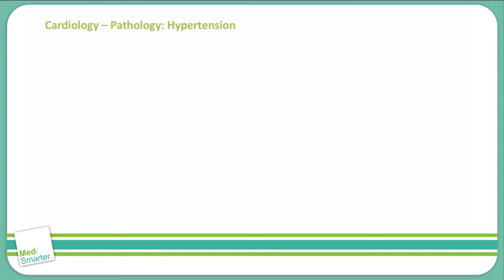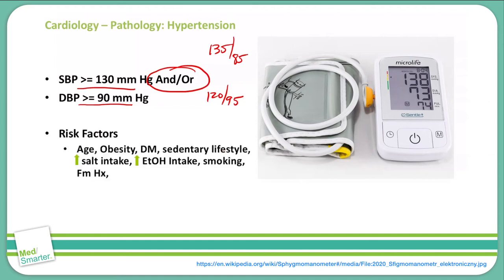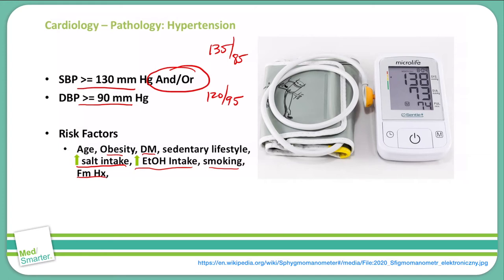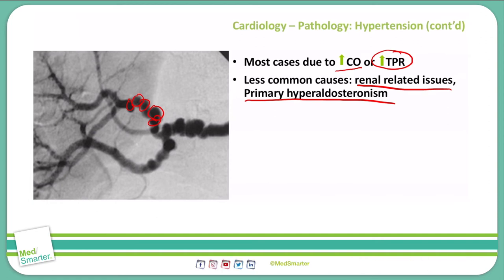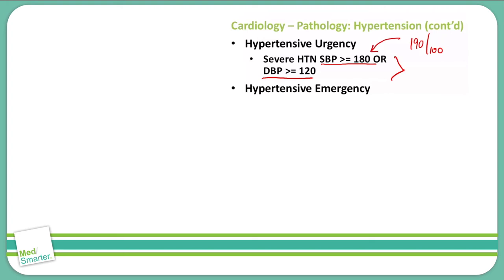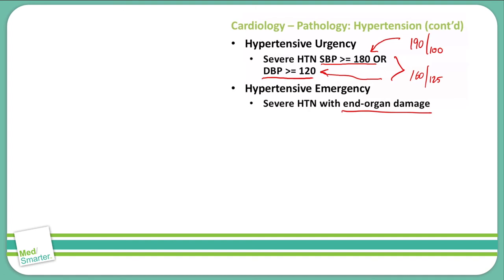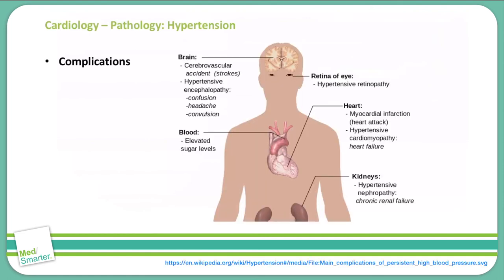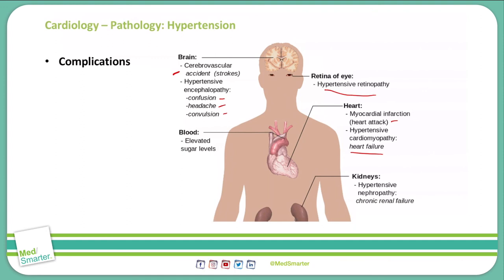USMLE Step 1 | Cardiology: Pathology | MedSmarter | Part 1 of 3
USMLE Step 1 Cardiology: Pathology discussion from MedSmarter with Dr. Jason Colip.

The attached video is part 1 of 3 in a series of a Cardiology: Pathology series and goes over Hypertension.  We break down the concepts in simple terms in shorter videos so students can focus on the Educational Objective to get a deep understanding of the concept.